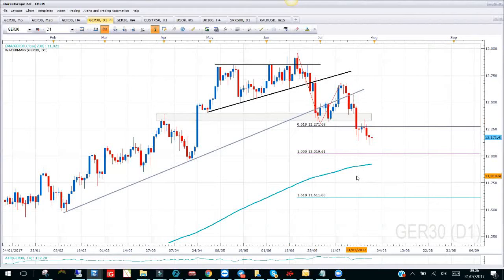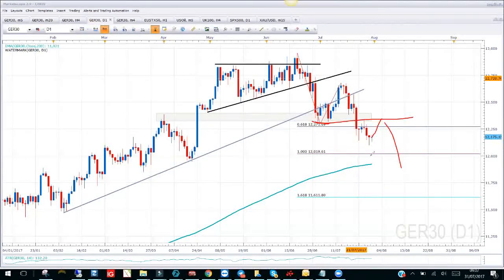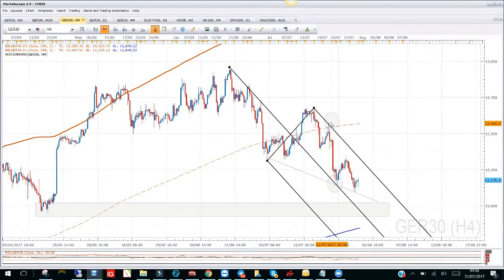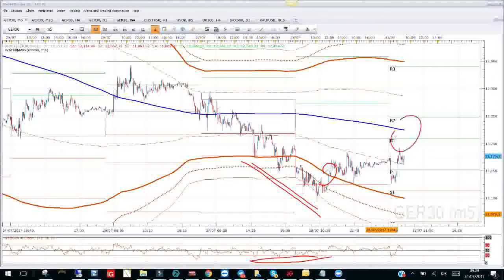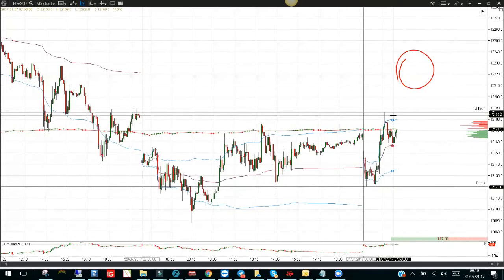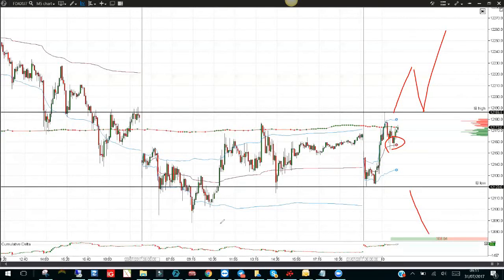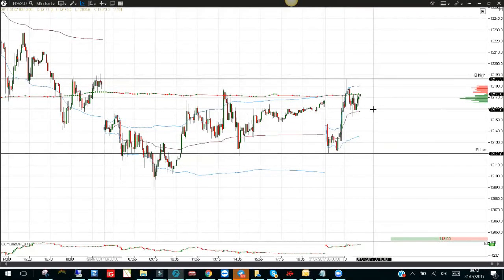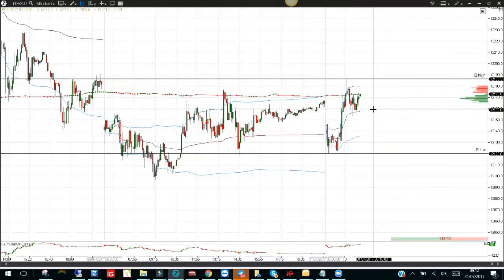Dax Technical Analysis 31/07/2017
The longer term technical trend for the DAX is bearish below 12675 and short term bearish below 12350, so trend traders will be looking for opportunities to get short. The current price for the DAX may not suitable for finding a new short entry as the reward to risk ratio is not good. Counter trend traders are currently looking for a retracement from the lows of last week to target a test of the 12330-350 zone.

Join the DaxTrader website to see the article in full.